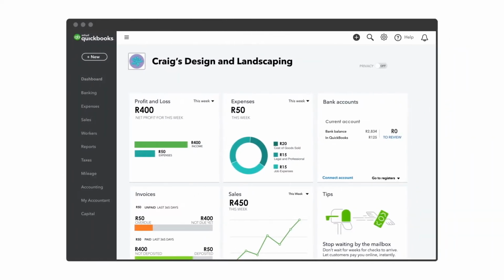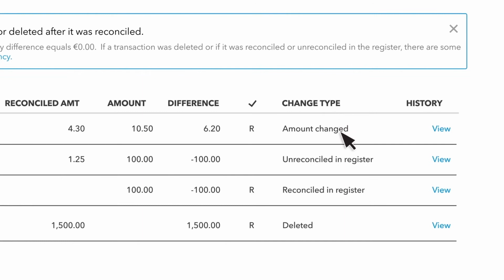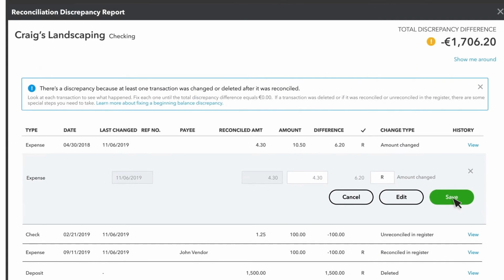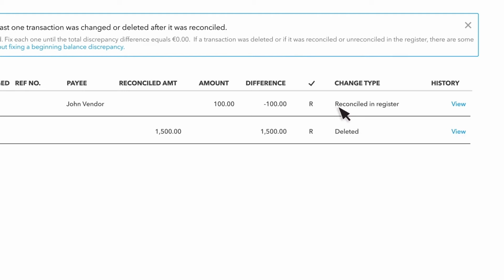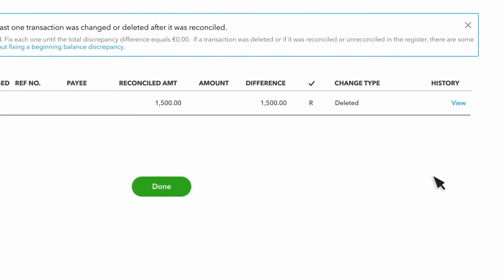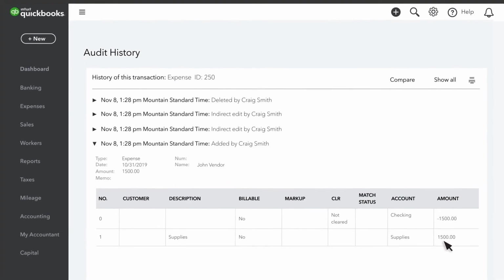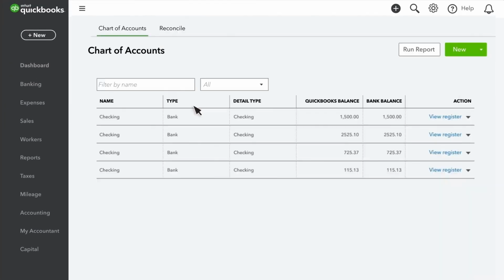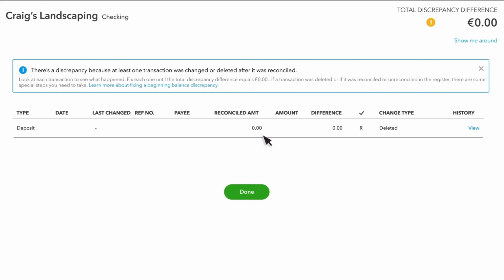How to fix beginning balance issues in QuickBooks Online | QuickBooks Online Europe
In this video, you'll learn how to fix beginning balance issues in QuickBooks Online.